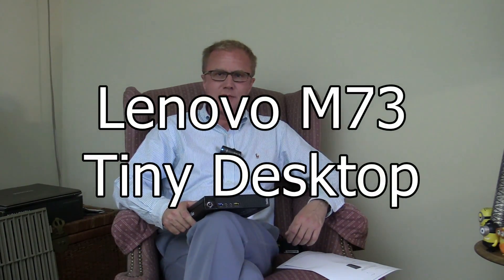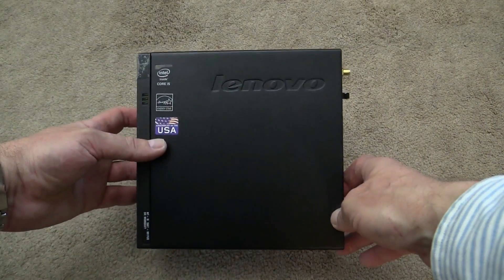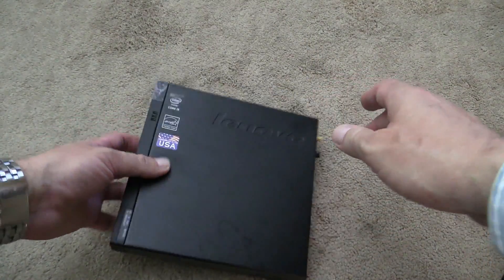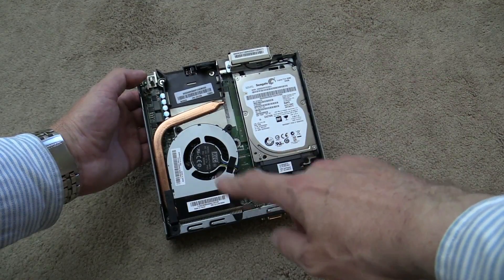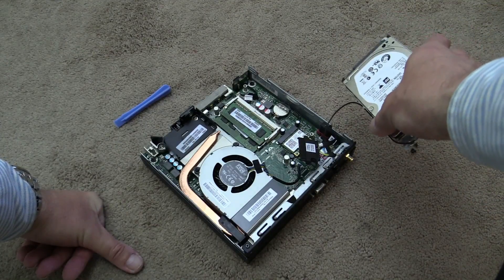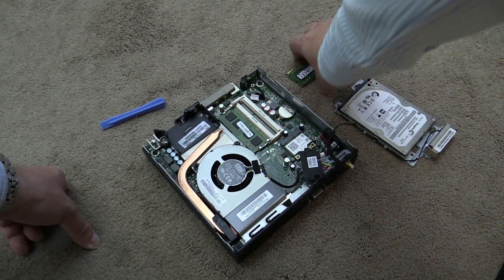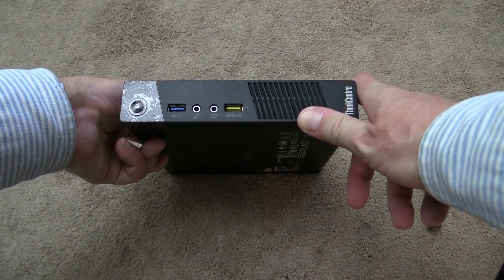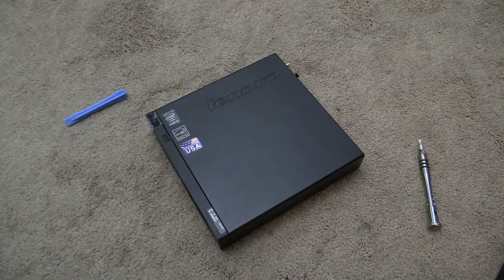Lenovo M73 Tiny Desktop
Lenovo ThinkCentre M73 10AY001YUS Tiny Desktop.

Correction: What I described in the video as an eSata port is in fact a DisplayPort.

Processor: Intel Core i5 4570T Processor (2 cores / 4 threads 2.9GHz 4MB cache);
Hard Drive: 500GB 5400RPM Serial ATA 2.5" Hard Drive and 8 GB Solid State Drive;
RAM:  4 GB PC3 12800 DDR3 SDRAM 1600MHz SODIMM Memory;
Operating system: Windows 7 Professional 64 - English (Downgraded from Genuine Windows 8 Professional);

Nice, compact, solid little desktop which is small enough to be mounted out of sight. Seems to be perfect for HTPC. The chassis is accessible enough to be able to easily change out RAM and hard drives, when needed, and is very configurable.

In this video I show you how to open this PC to get access to the hard drive, WiFi card and RAM.

Don't forget guys, if you like this video please "Like," "Favorite," and "Share" it with your friends to show your support - it really helps me out! If there's something you'd like to see me discussing on my channel, tell me about it!